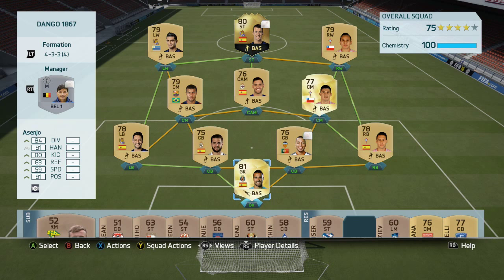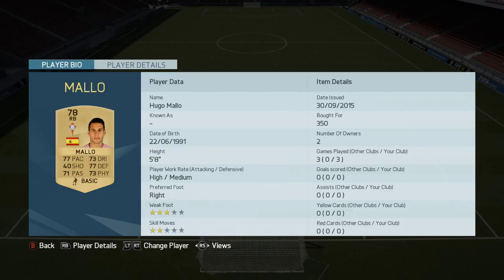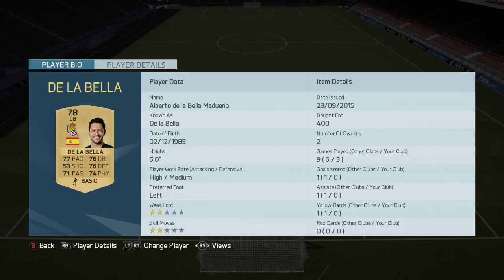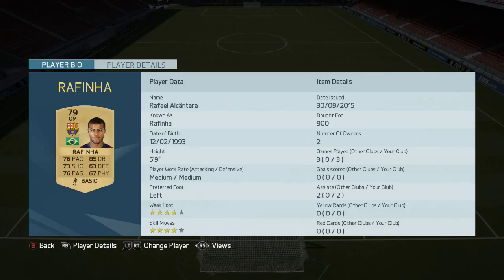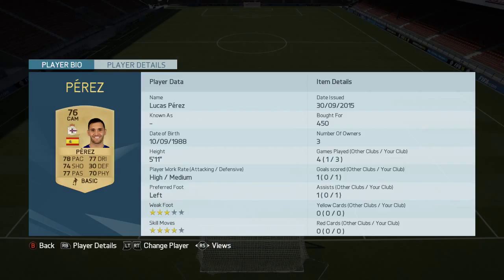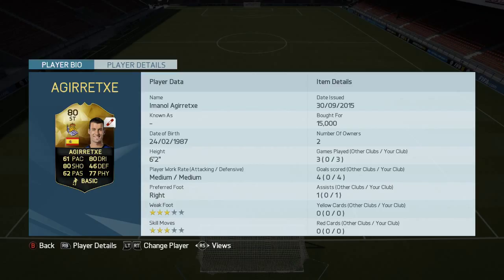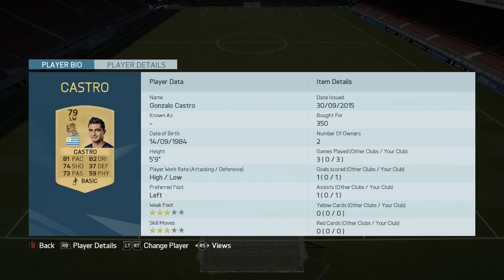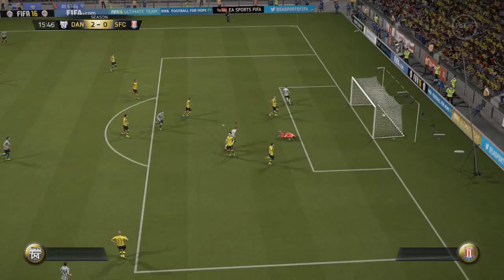FIFA 16 20K BUDGET BBVA SQUAD BUILDER FT IF AGIRRETXE RAFINHA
This weeks squad is a 20K BBVA side featuring:   Asenjo Mallo Vezo Fernandez De La Bella Hernandez Rafinha Perez Orellana IF Agirretxe Castro